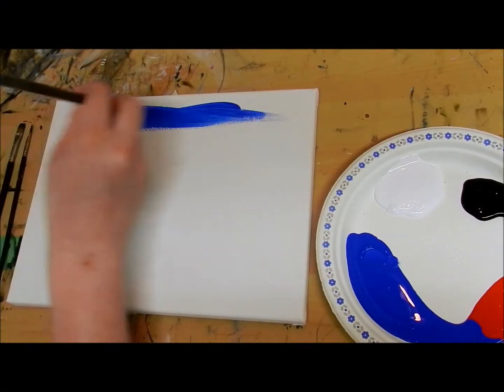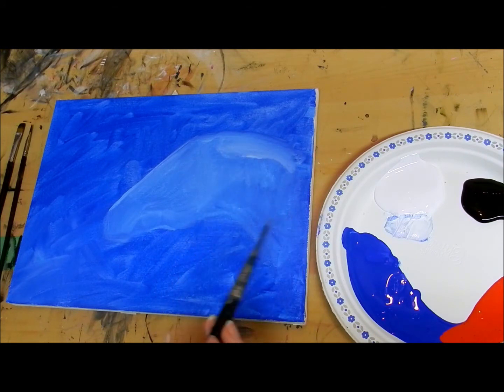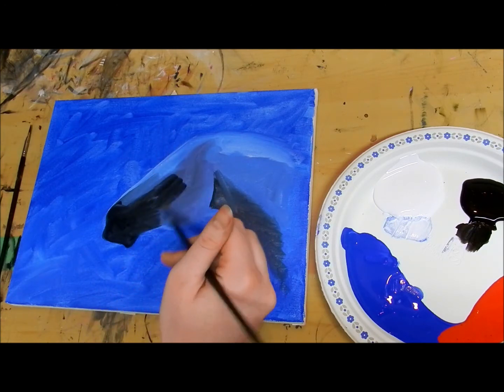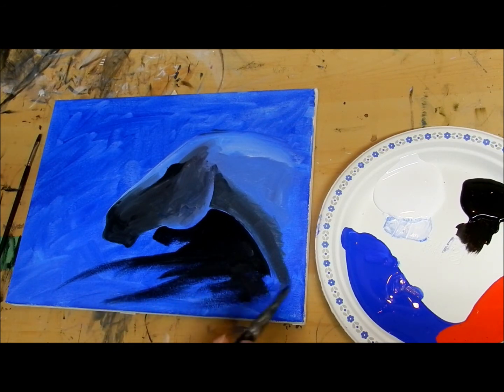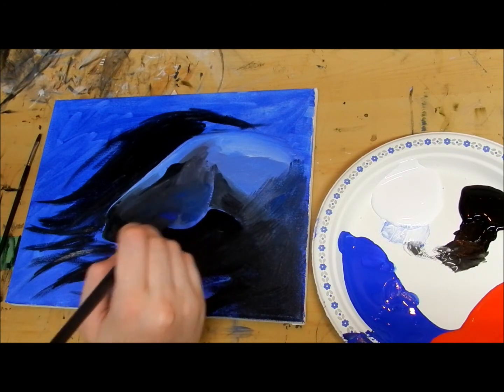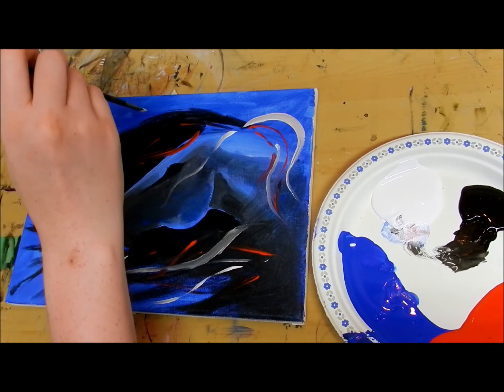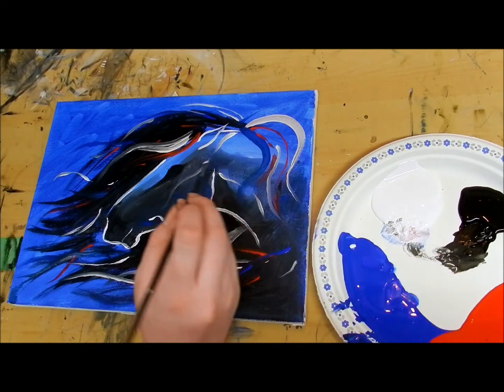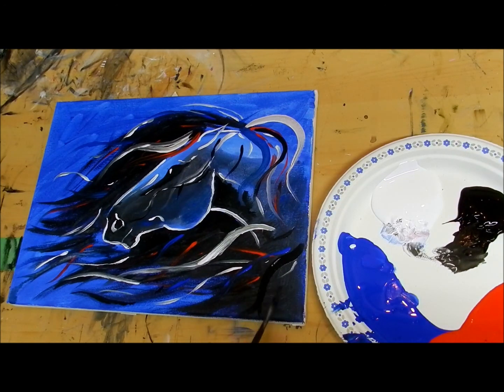Beginner Paint Night at Home: "Colours of the Wind" Horse Painting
Follow along to create your own version of this acrylic painting, its easier than it looks! Feel free to pause in between steps to catch up. Make sure your volume is on, as I talk you through each step.
You will need:
Canvas. I used 9x12" but any size will do
1" brush
1/2" brush
1/4" or smaller brush
acrylic paint:
blue, red, white, black (or any others you prefer)
water
palette or plate
rag or paper towel for cleaning brushes

Have fun!